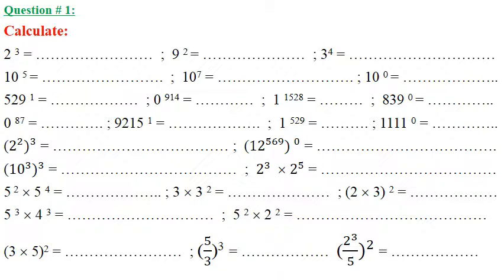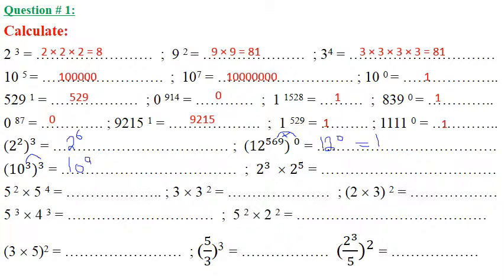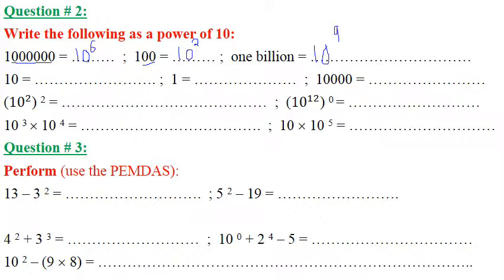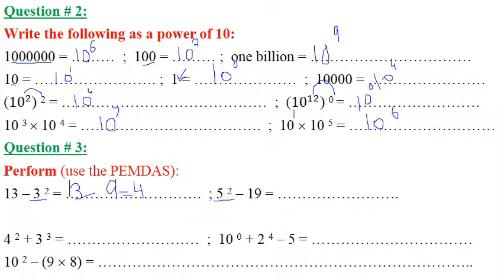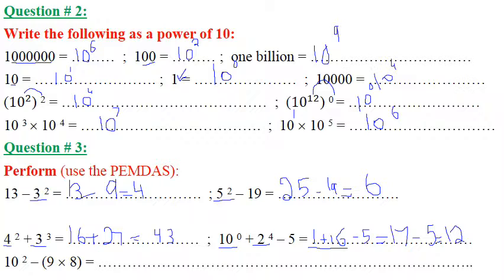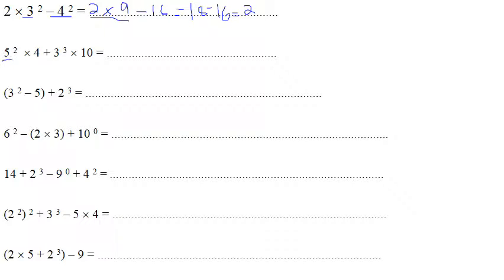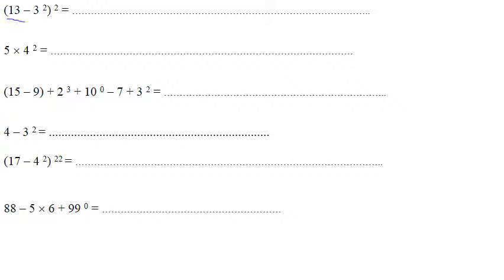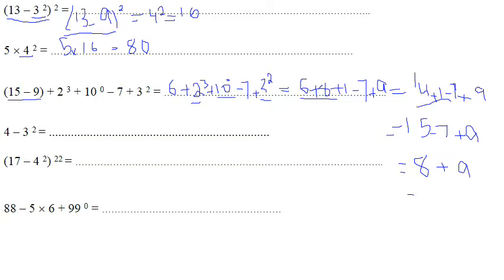additional sheet 1 sol video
math additional sheet 1 sol  sem. 1